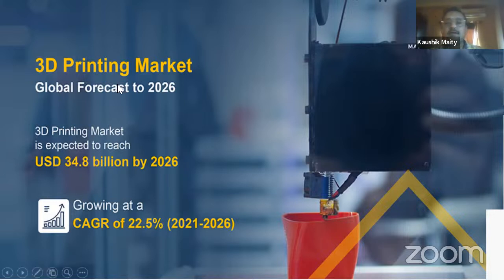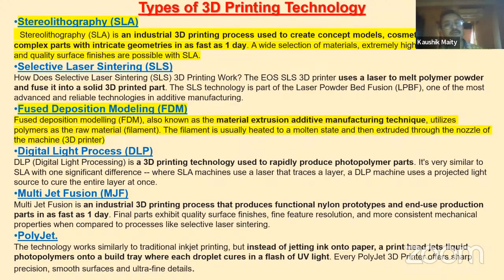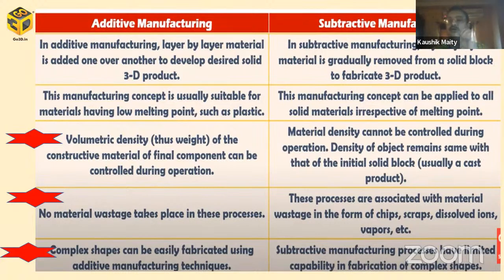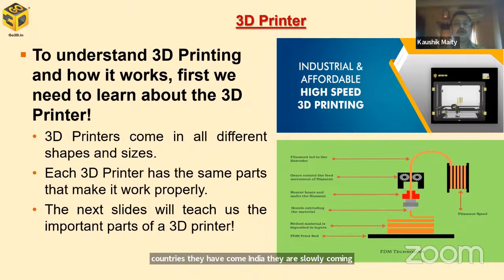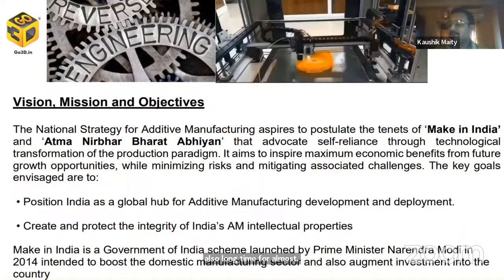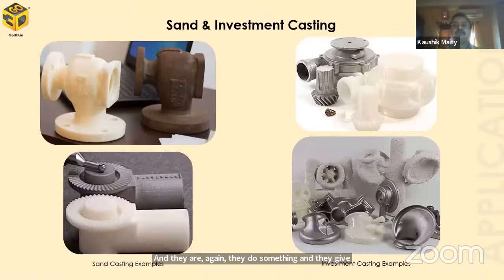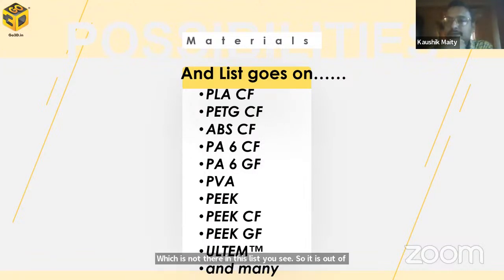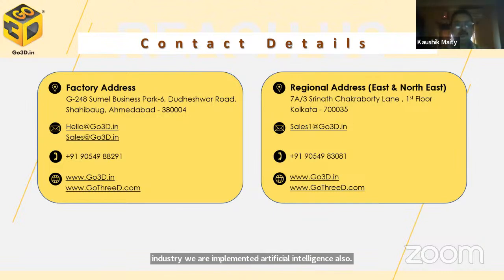Role of 3D Printing in Digital Manufacturing-FDP DAY-4 Session 1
At Anurag University